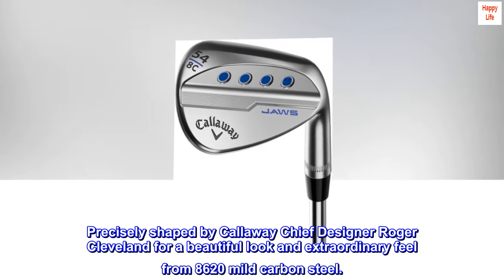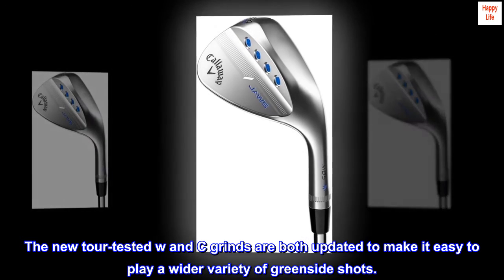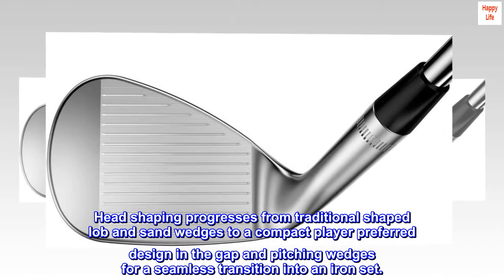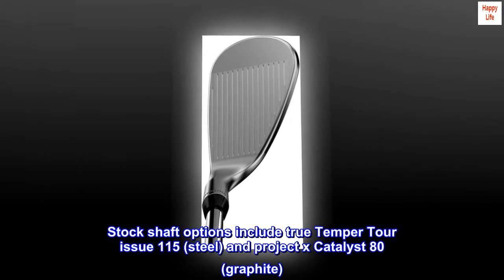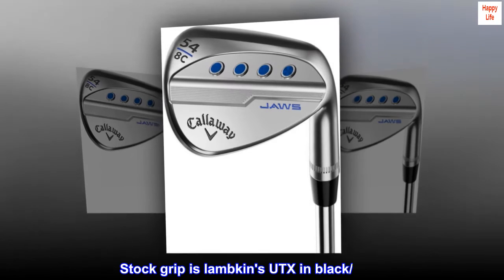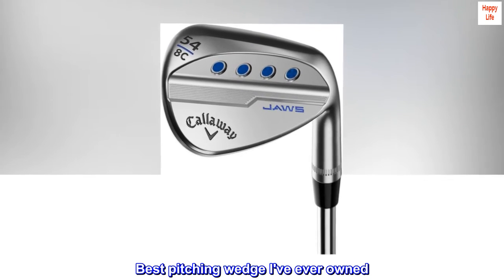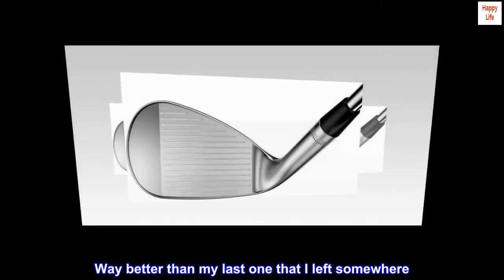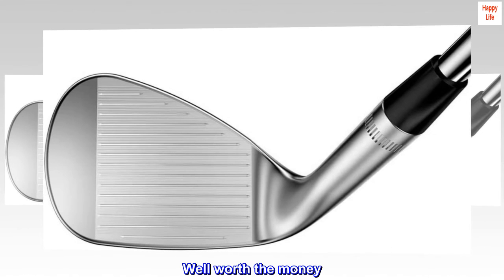Callaway Golf Mack Daddy 5 JAWS Wedge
Precisely shaped by Callaway Chief Designer Roger Cleveland for a beautiful look and extraordinary feel from 8620 mild carbon steel.
The new tour-tested w and C grinds are both updated to make it easy to play a wider variety of greenside shots.
Head shaping progresses from traditional shaped lob and sand wedges to a compact player preferred design in the gap and pitching wedges for a seamless transition into an iron set.
Stock shaft options include true Temper Tour issue 115 (steel) and project x Catalyst 80 (graphite). Stock grip is lambkin's UTX in black/blue.

Best pitching wedge I've ever owned
Just used it at my local golf course and couldn't believe how nice it was to be able to pitch it up on the greens. Way better than my last one that I left somewhere. Played with my neighbor and he even noticed how much better i was at pitching. Well worth the money. Highly recommend it!